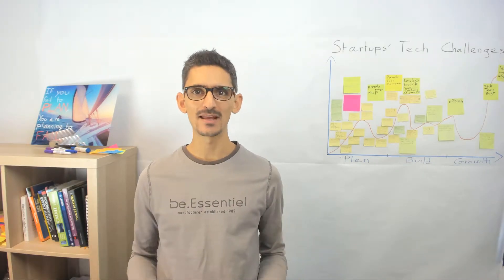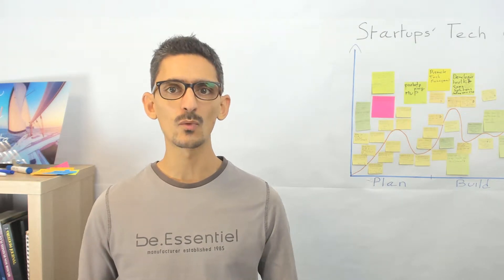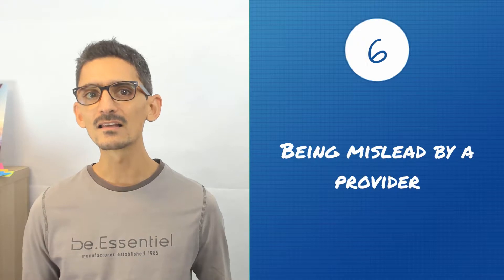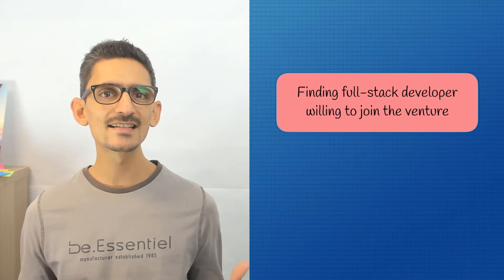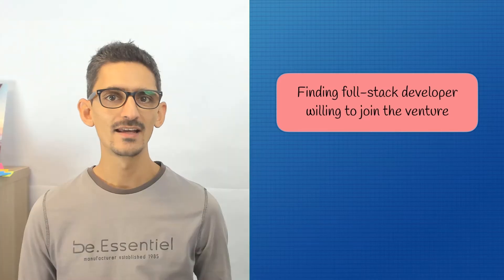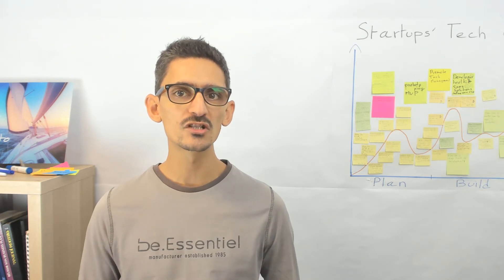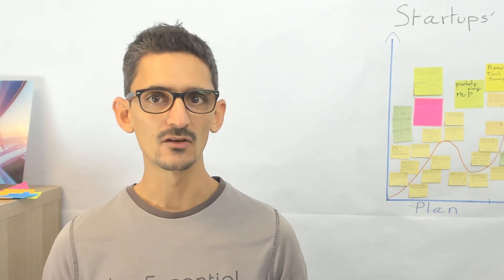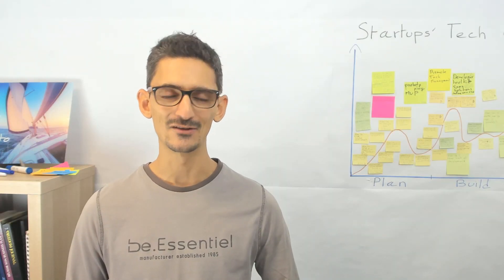How do I convince investors and raise funds without a CTO?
If you have a specific question for your project, just go ahead and ask

Ahmed is working with a freelancer to develop his e-commerce solution. He wants to raise funds to help the business grow. But investors don't consider his project because he doesn’t have a technical cofounder.

Building a tech startup indeed requires a lot of technical development. And if you don’t have the technical skills yourself, it’s difficult to rely on providers to control what is being developed and above all, to really understand if it’s relevant for your startup or not.

To help Ahmed move forward, let’s analyze the situation.